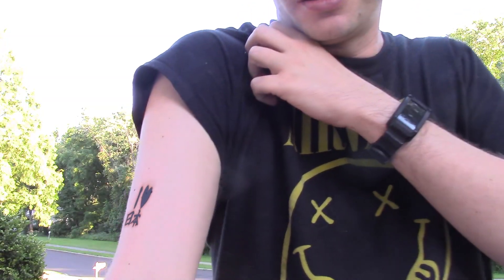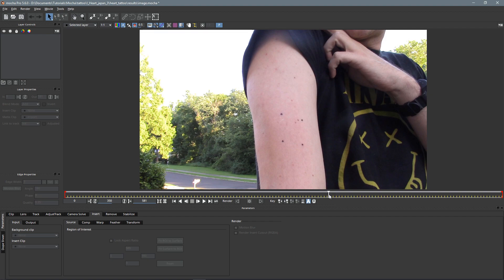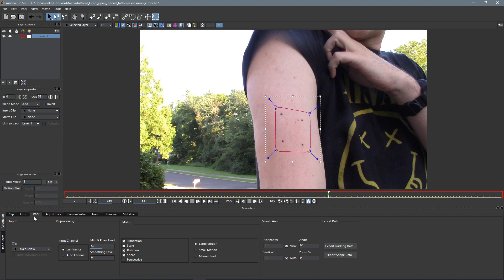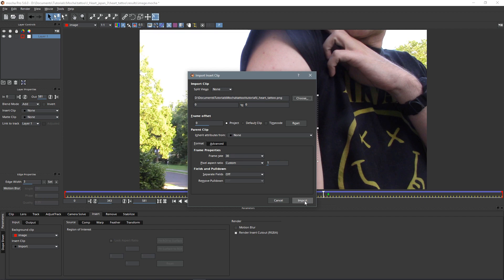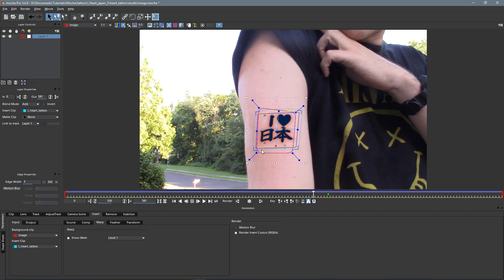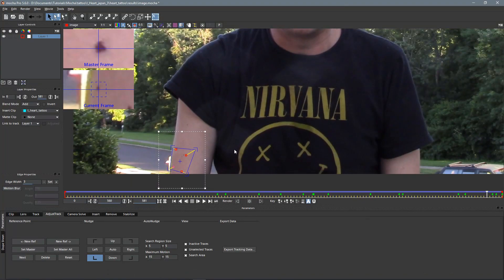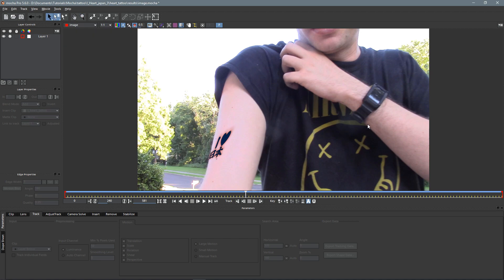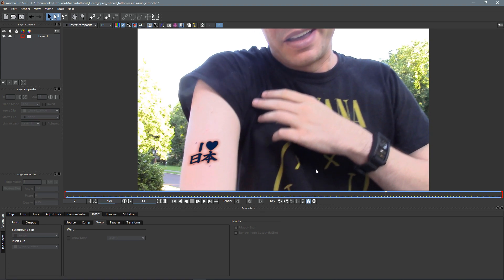Adding tattoos to video with Mocha Pro - Tutorial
In this video I'll quickly show you how to add a tattoo to your actor. The same technique can be used for adding any image or video clip into another video, such as adding video clips to blank screens in your footage or adding signs to a building.

Big thanks to Boris FX for giving me a license of Mocha Pro so that I can make this video.

Shot with my Canon Vixia HF r50, edited in HitFilm and Photoshop